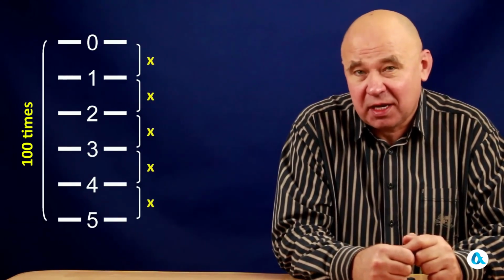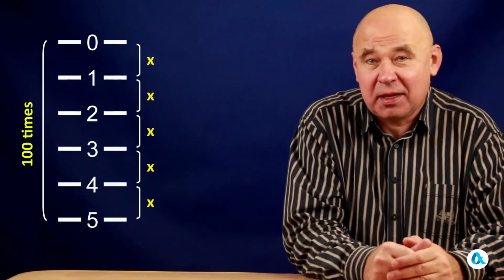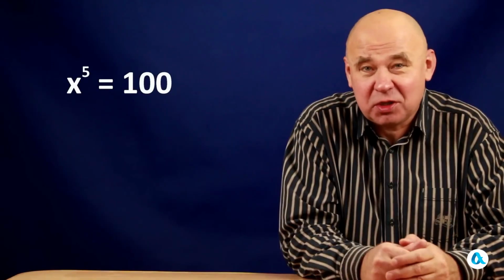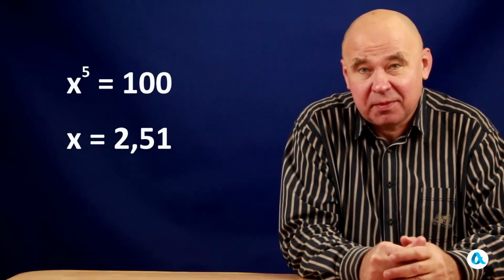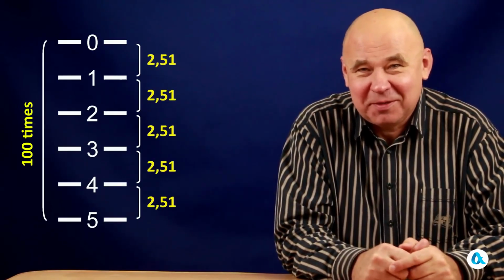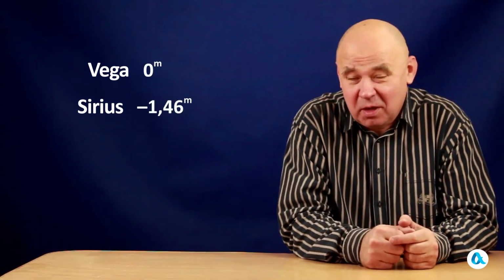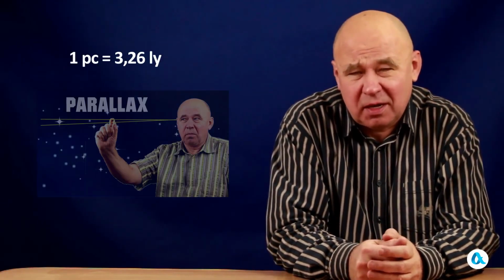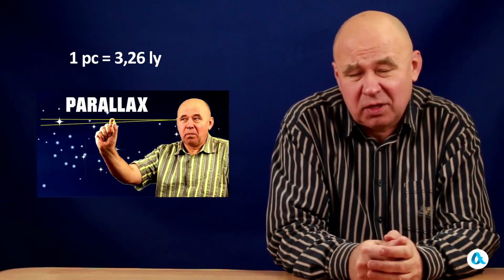Stellar magnitude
The brightness or luminosity of a star is measured on a scale of stellar magnitudes: the brighter the star, the smaller (!) its stellar magnitude.

Thank you for your interest in our work!

Neural net translated